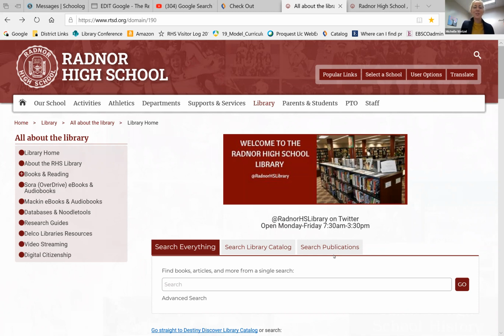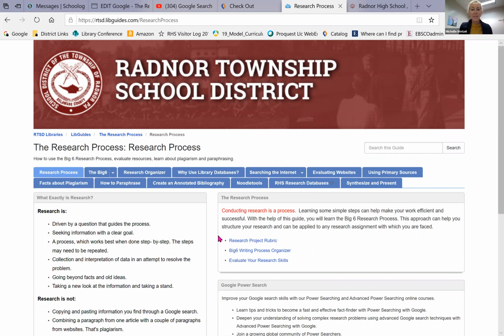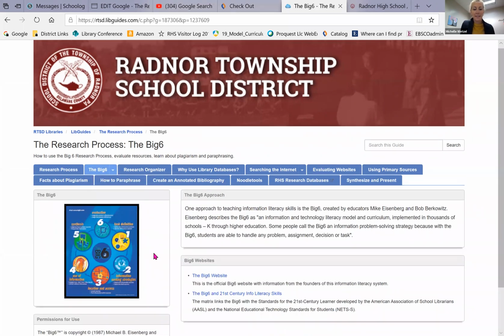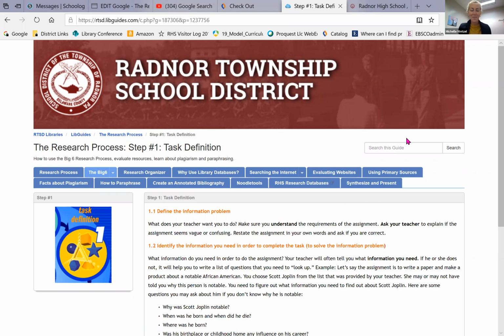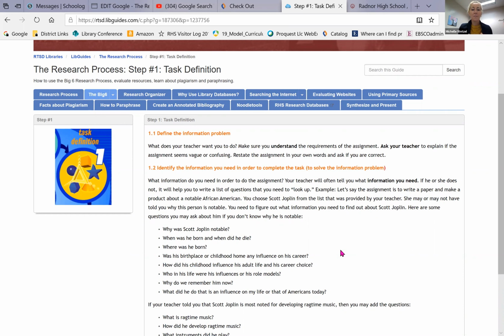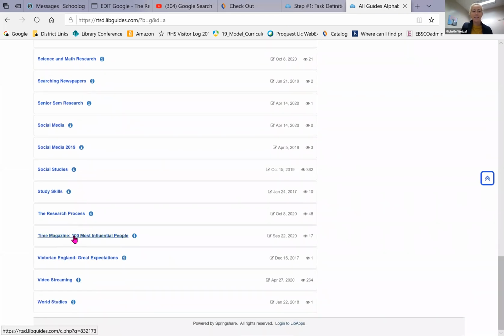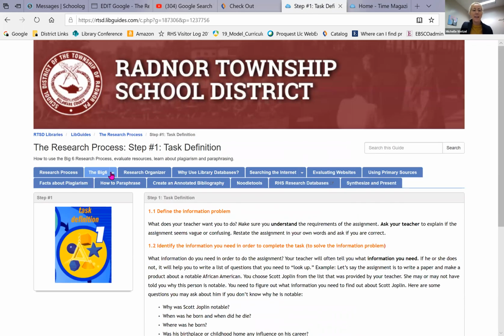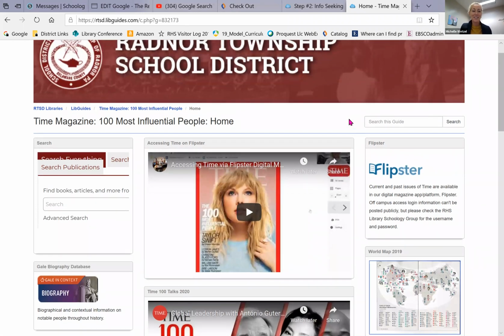Research #1: Task Definition